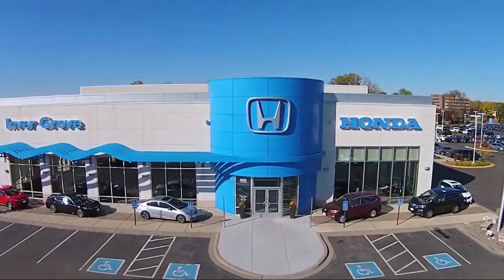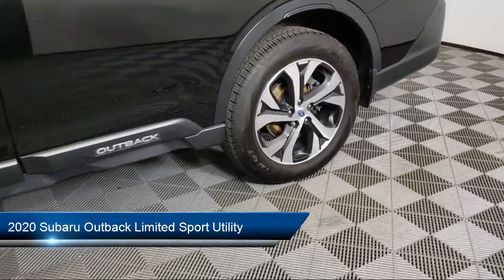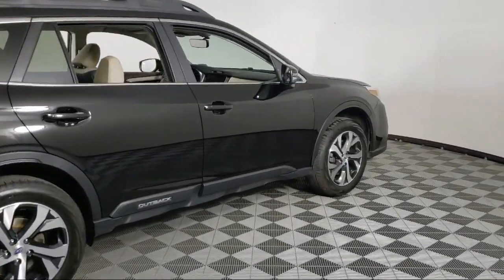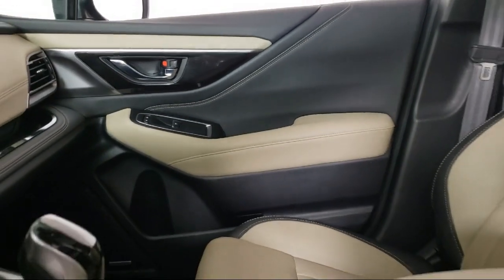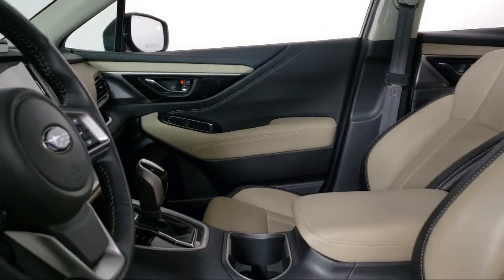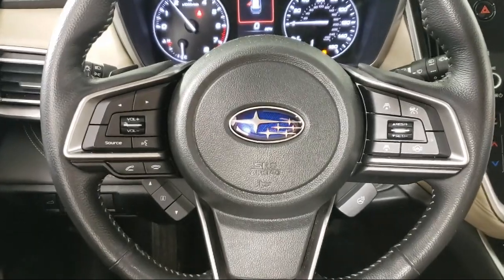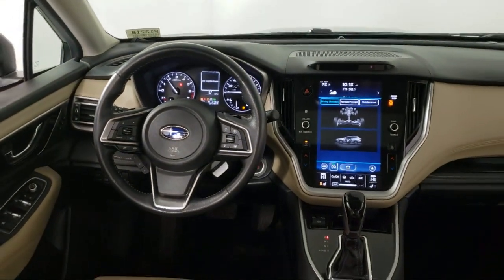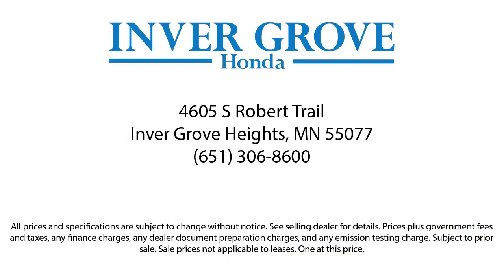2020 Subaru Outback Limited Sport Utility Inver Grove Heights St. Paul Minneapolis Woodbury Burn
2020 Subaru Outback Limited Sport Utility Stock Number: P13219 Vin:4S4BTANC2L3146715.